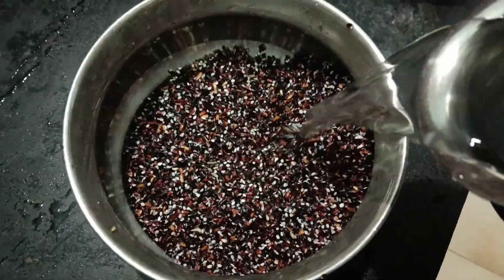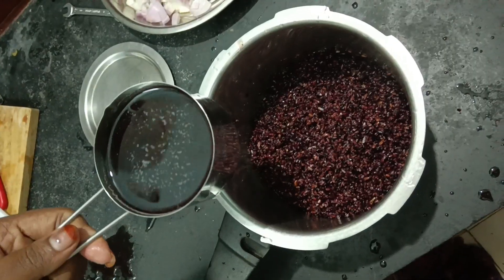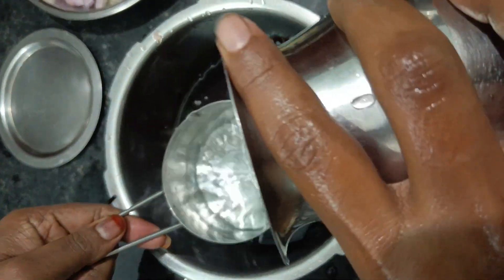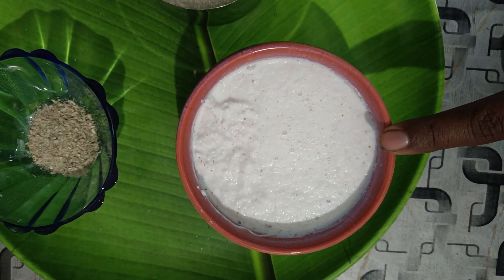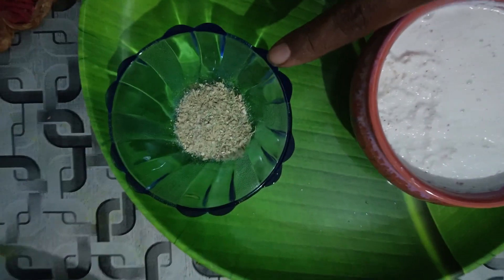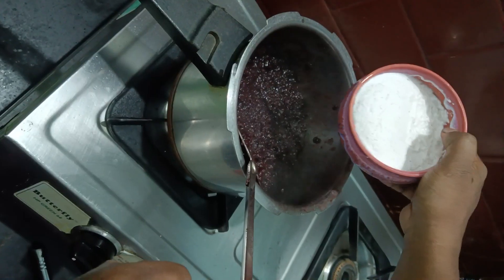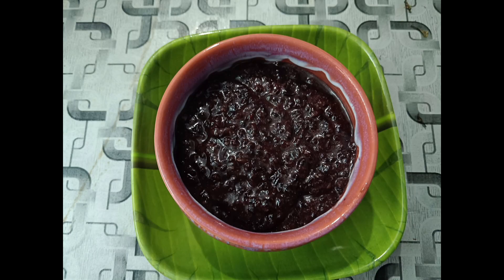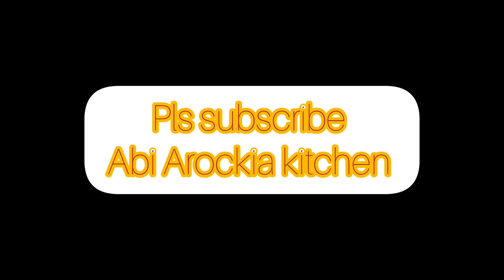சுவையான இனிப்பு கவுணி அரிசி